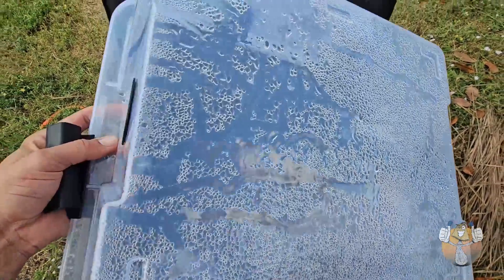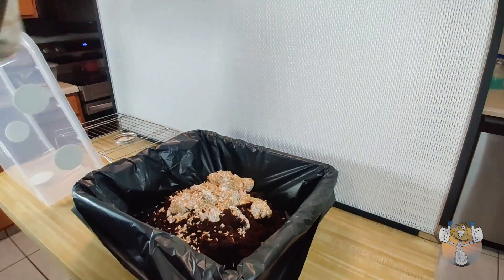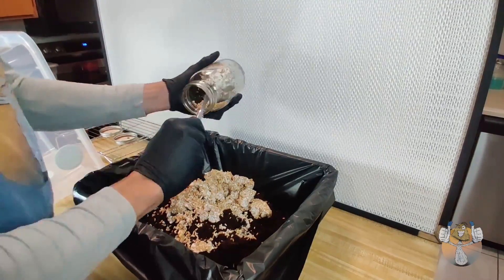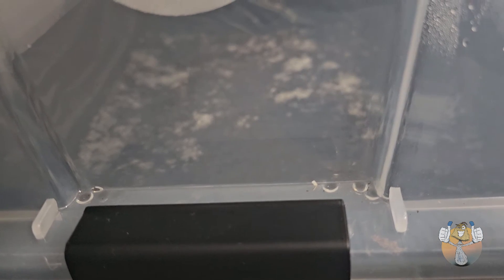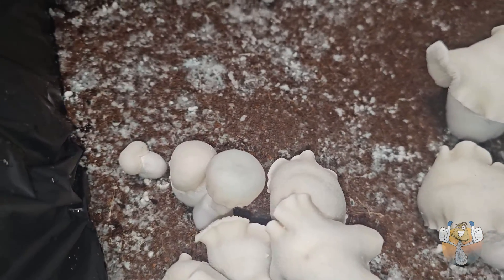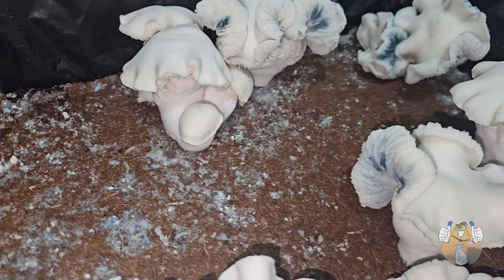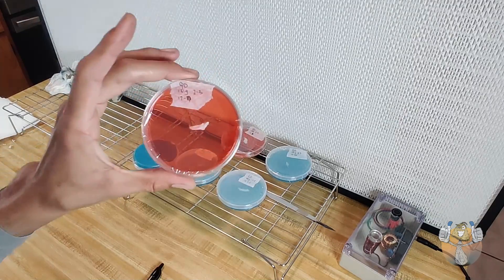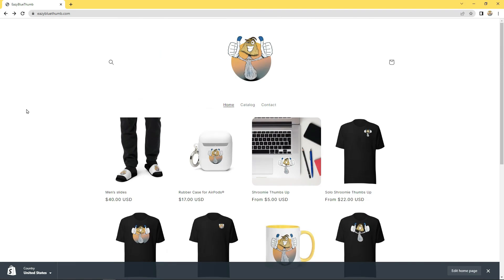The Brown Rice Saga Episode:2 Monotub Fruiting Conditions + Monster Clone .::. Beginner's Guide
The Brown Rice Saga Episode:2 Monotub Fruiting Conditions + Monster Clone. Beginner's Guide. Thank you for vibing with ya boy!

Elite Gourmet Programmable Food Dehydrator 6 Stainless Steel Trays
(NO NEED TO CUT YOUR MUSHROOMS!)

Electric Herb Grinder Compact Size, Easy On/Off,

Coco Bliss Coco Coir - Compressed  (650 Grams, 10 Bricks)

Mushroom Growing Still Air Box-Pop up Mushroom Grow Tent

4 Pack of Torch Lighter, Jet Flame, Butane Gas, Mini Refillable

Ultra Fine Plastic Water Mist Sprayer

64 Pieces Synthetic Filter Paper Stickers Filter Disc and 100 Pieces Rubber Stopper Injection Ports (13.2mm Diameter)

Medical Tape Paper (micropore)- 1”x10 Yards Box of 12 Rolls

Scalpel Sterile Blades with #3#4 Scalpel Knife Handle & Storage Box

AC Infinity 6.6” Stainless Steel Curved Pruning Shear

AC Infinity SUNCORE S3, Waterproof Seedling Heat Mat 10" x 20.75"

AC Infinity SUNCORE T3, Seedling Mat with Digital Thermostat and Heat Controller 10” x 20.75”

AC Infinity Advance Grow System 2x2 WiFi

1000ml Glass Round Media Storage Bottles

Ball Half Gallon Wide Mouth Canning Jars (6 Count)

Agar Agar Powder, 1lb | Vegan

EZ BioResearch Petri Dish with Lid, 100 mm/15 mm, Sterile, 25/Pack

[100 Packets] Silica Gel Packets Silica Gel Desiccant

INKBIRD ITC-308 Digital Temperature Controller 2-Stage Outlet

Stainless Steel Cooling Racks 2pc

Magnetic Hot Plate Stirrer

8 Quarts Premium Perlite - Coarse and Chunky

Isopropyl Alcohol 70% (1 Gallon)

FoodSaver Space Saving Vacuum Sealer

15 Counts Large Turkey Bags, Oven Bags for Cooking

Ball Wide Mouth Storage Lid Leakproof 6 pk (2)

Cottontip Applicator Sterile 6" - Box of 200

Upgrade Office Supply UPG23732PK2 Rubber Bands, Size #32 (3" x 1/8"), 4 oz. Bags (2 Pack),

50 Pack Plastic Petri Dishes with Lids,90 x 15mm Sterile Plastic Petri Dishes

Plastic Test Tube Rack for 15/18 mm Tubes, Hole Diameter is 18.7mm, Holds 50, Detachable, Karter Scientific 208U7 (Pack of 10)

Organic Light Dried Malt Extract 1 Lb

200Pcs Plastic Test Tubes with Screw Cap, 5ml Small Plastic Vials Centrifuge Test Tube

4-Tier Stackable Cooling Racks for Baking, 100% Stainless Steel Wire Rack

500ml Glass Round Media Storage Bottles with GL45 Screw Cap (Pack of 2)

Stainless Steel Table, 24 x 60

FIFINE XLR/USB Mic Kit with Boom Arm Stand

FIFINE Gaming Audio Mixer XLR Microphone Interface

2-Pack Premium Laptop PC Monitor Stand

Scalpel Handle Ribbed Grip (No. 4)

Spider Farmer 3-in-1 6L Humidifier

AmScope B120C Compound Microscope